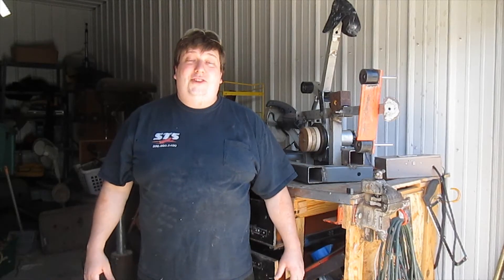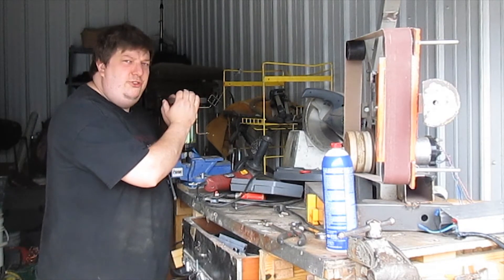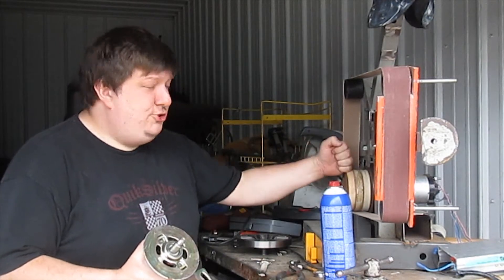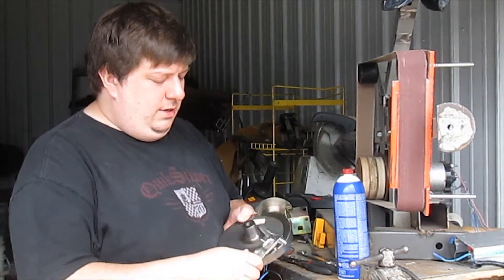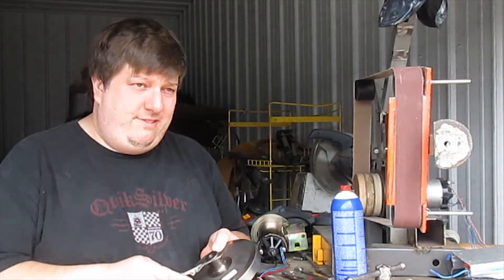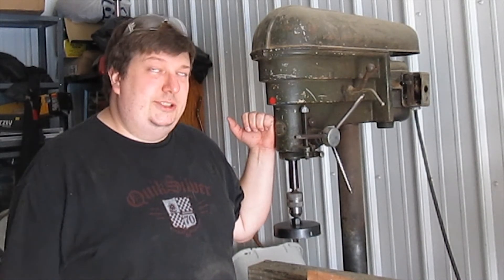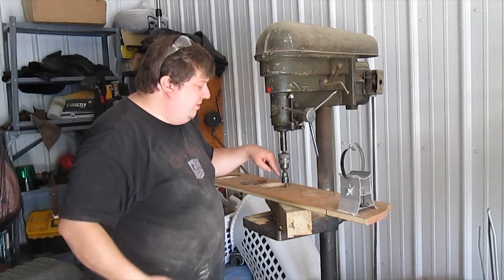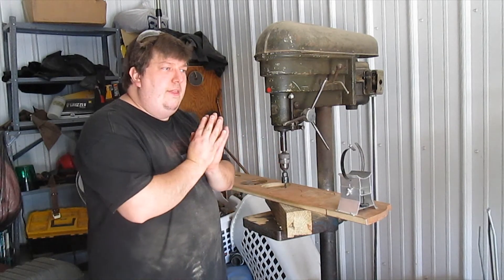MAKE A DRIVE WHEEL FOR A TREADMILL MOTOR [PART 1]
The biggest problem I had when making my first 72 in belt; was making the drive wheel.  This video shows how to make the one part that held back the most, in early builds.